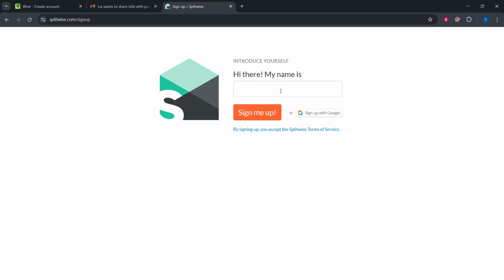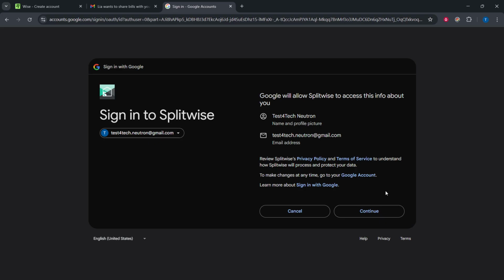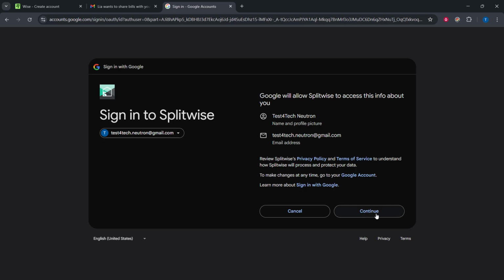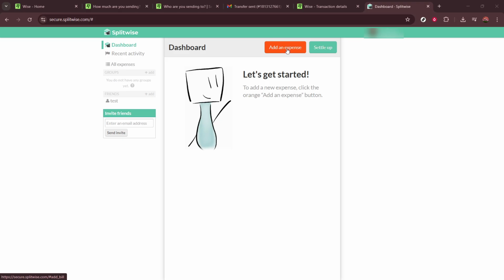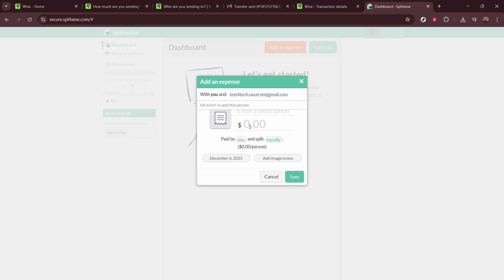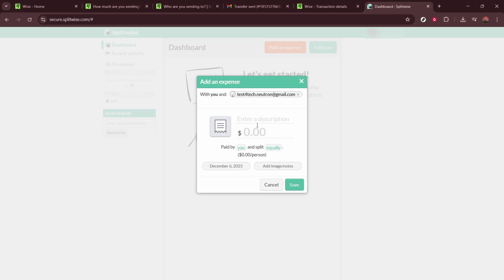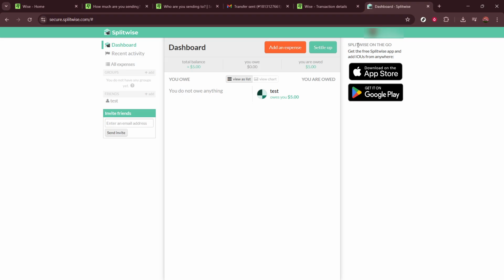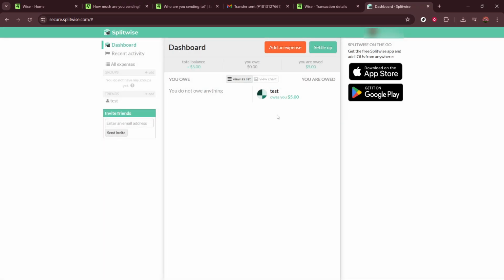How to Use Splitwise [2026 Full Guide]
How to Use Splitwise

Is the hassle of tracking shared expenses and figuring out who owes who ruining your group trips or roommate dynamics? In this video, we solve the problem of managing shared finances by mastering the Splitwise app. I will walk you through how to create a group, add expenses with specific splits—like percentages or exact amounts—and upload receipt images for transparency. We will also cover the "Simplify Debts" feature, which significantly reduces the total number of transactions needed to pay everyone back, and show you exactly how to record a settlement payment to clear your balance. This guide removes the awkwardness from money conversations and ensures everyone pays their fair share instantly.